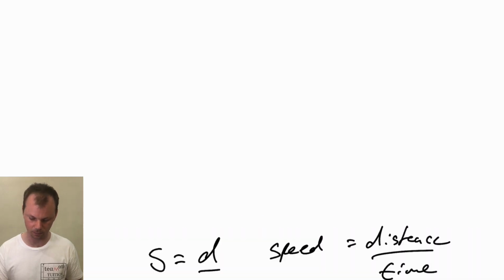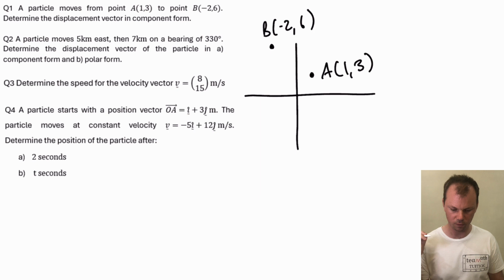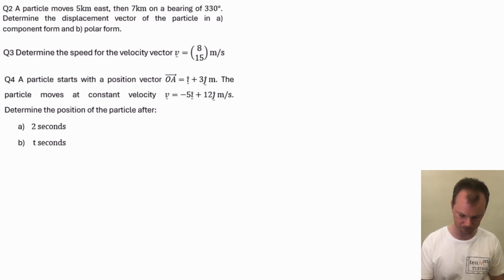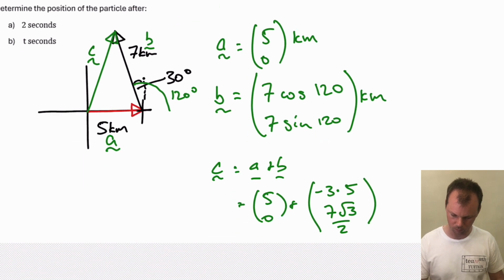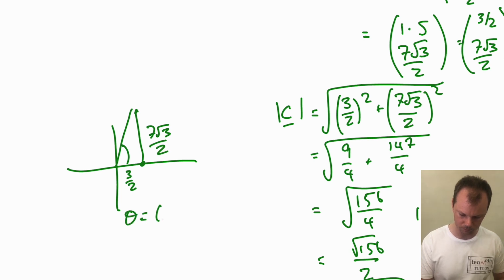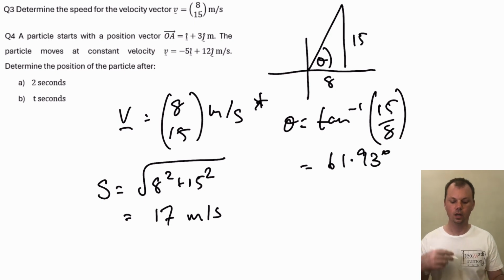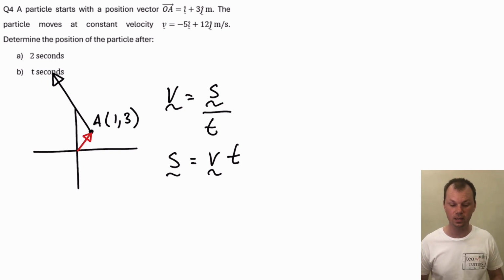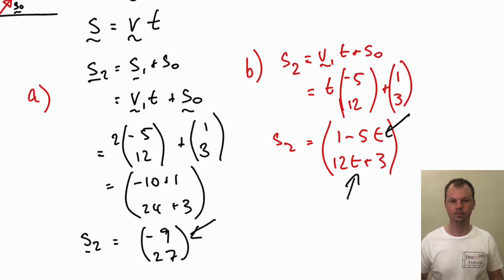Vectors - Displacement & Velocity (I) - V127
0:00 Displacement & Velocity
2:21 Question 1
4:49 Question 2
10:40 Question 3
12:34 Question 4